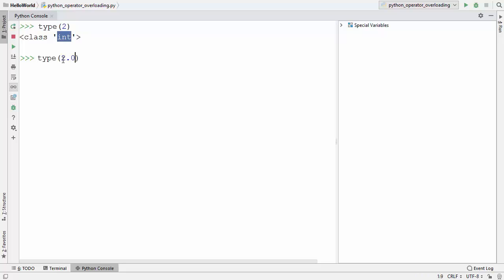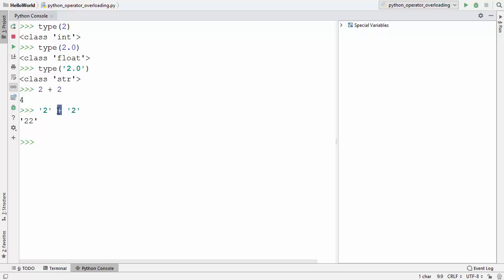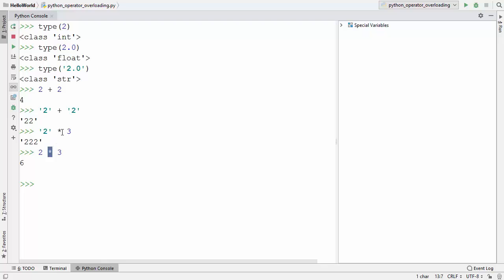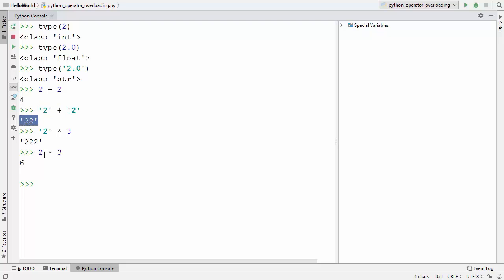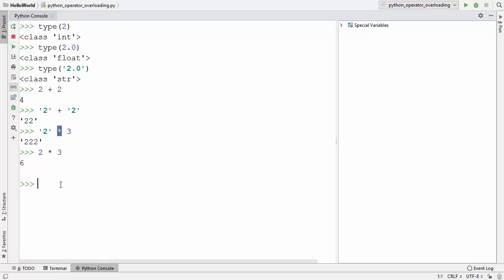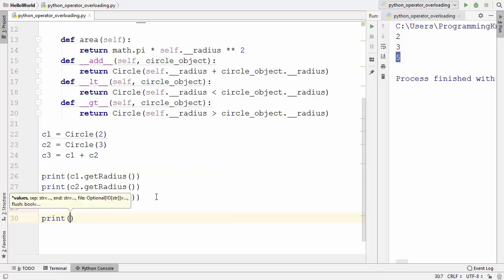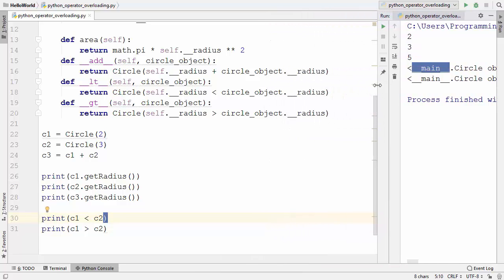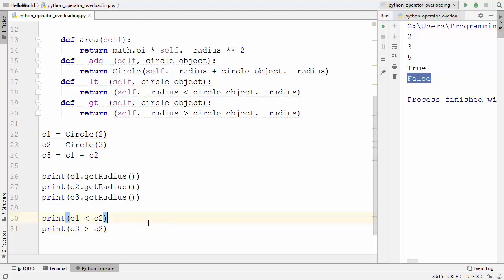Python OOP Tutorials | Operator Overloading in Python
In this Python Programming  Tutorial for Beginners video I am going to show you How to use Operator Overloading in Python. Overloading occurs when the same operator or function name is used with different signatures. In Python Programmer can use some operator symbols to define special member functions of a class.  Operator overloading Provides convenient notations for object behaviors.

Python Operator Overloading
Operator  Expression  FUNCTION
 Math Operator Overloading
Addition(+)  p1 + p2  p1.__add__(p2)
Subtraction(-)  p1 - p2  p1.__sub__(p2)
Multiplication(*)  p1 * p2  p1.__mul__(p2)
Power(**)  p1 ** p2  p1.__pow__(p2)
Division(/)  p1 / p2  p1.__truediv__(p2)
Floor Division(//)  p1 // p2  p1.__floordiv__(p2)
Remainder (modulo)(%)  p1 % p2  p1.__mod__(p2)
 Bitwise Operator Overloading
Bitwise AND(&)  p1 & p2  p1.__and__(p2)
Bitwise OR(|)  p1 | p2  p1.__or__(p2)
Bitwise XOR(^)  p1 ^ p2  p1.__xor__(p2)(+)
Bitwise NOT(~)  ~p1  p1.__invert__()
 Comparison Operator Overloading